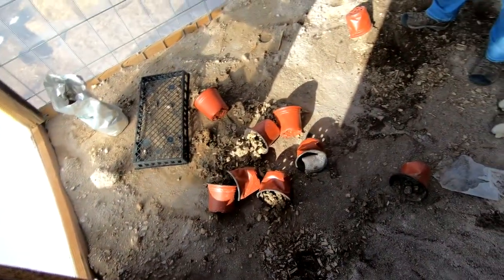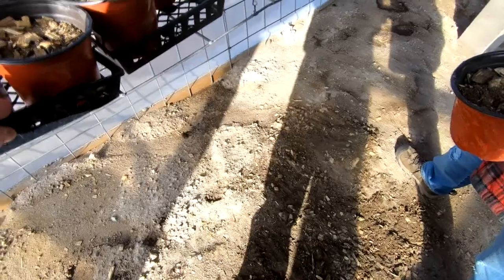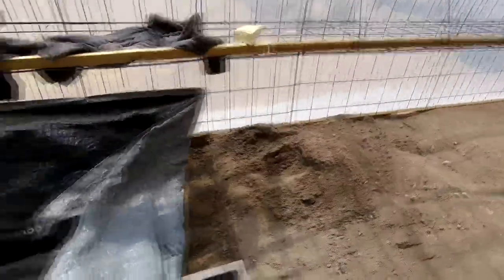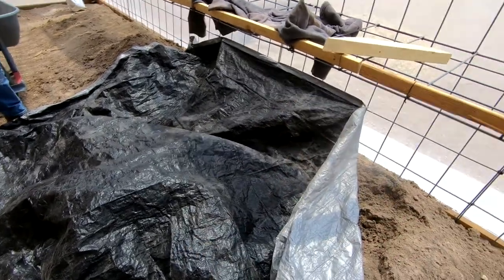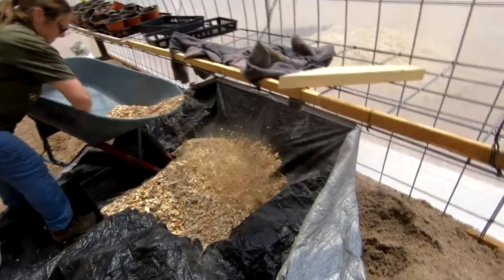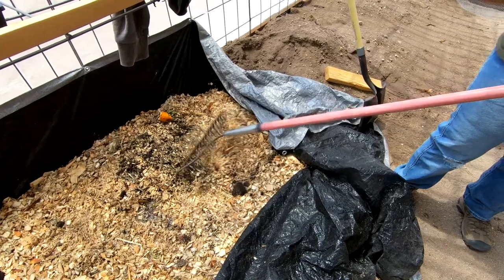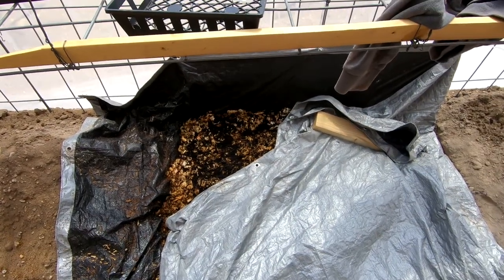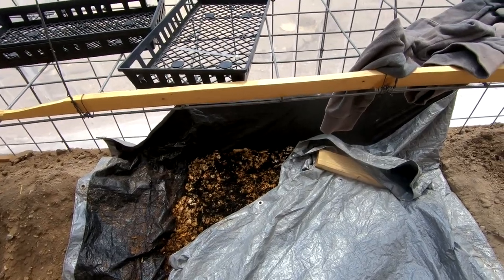Compost Your Greenhouse!